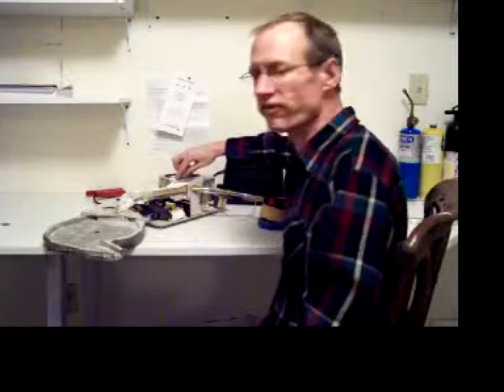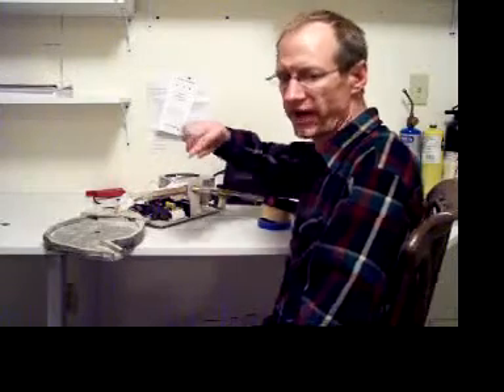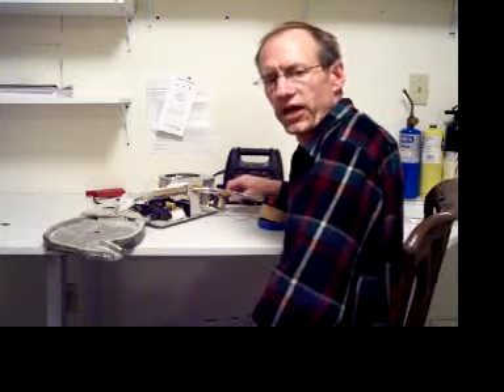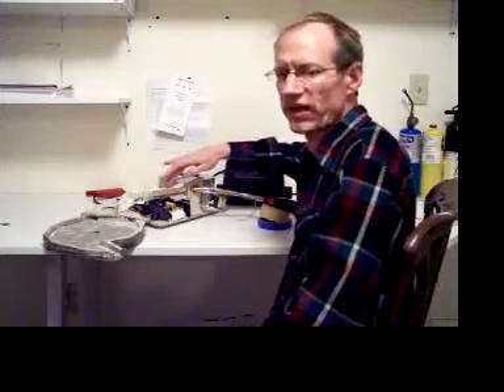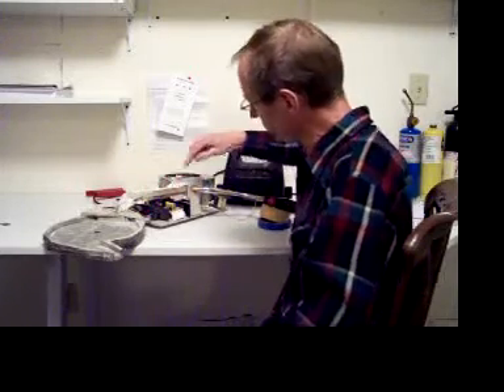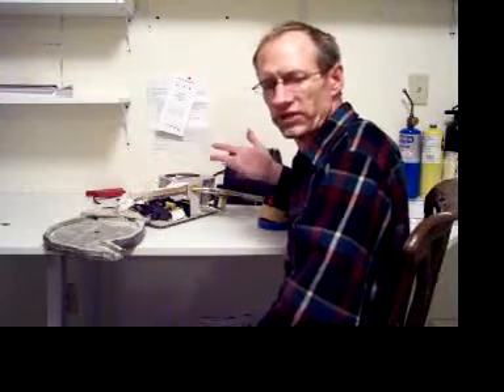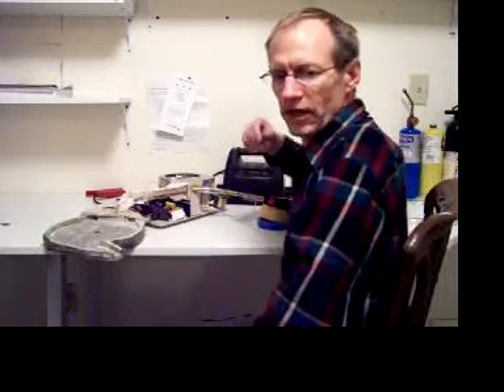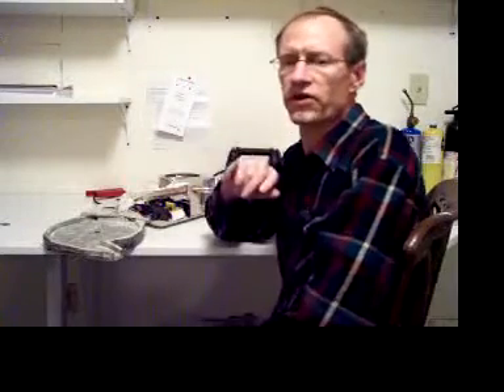VTDC Engine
Vortex Trained Diabatic Combustion prototype engine has 2 or 3 moving parts, multi-fuel capable, high torque, modular, stackable design, and is cheap and easy to manufacture